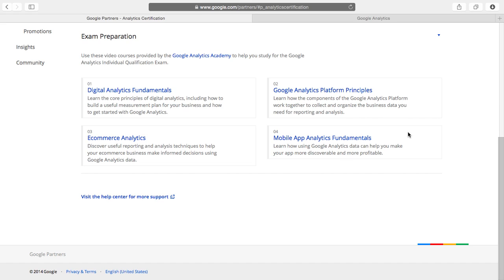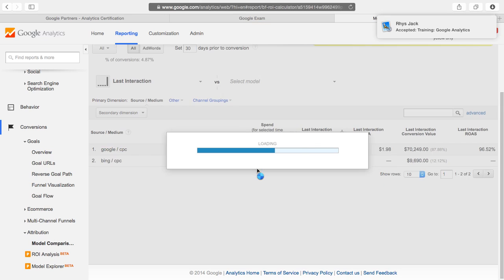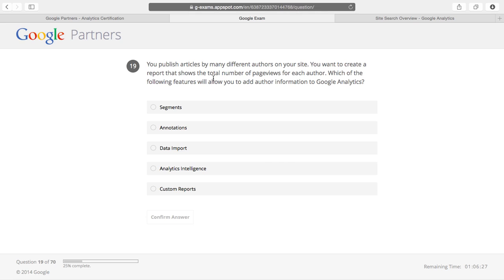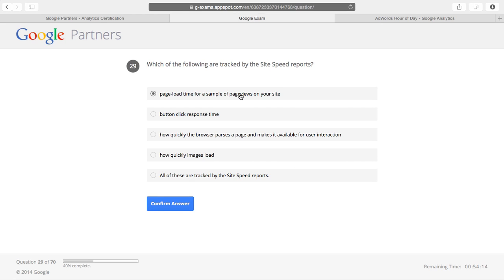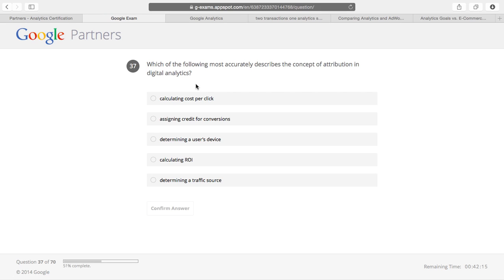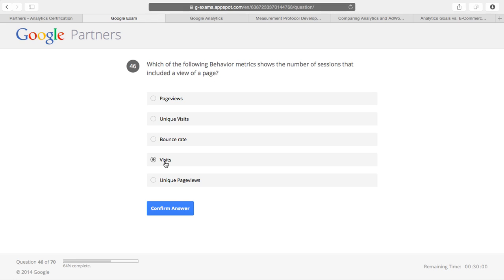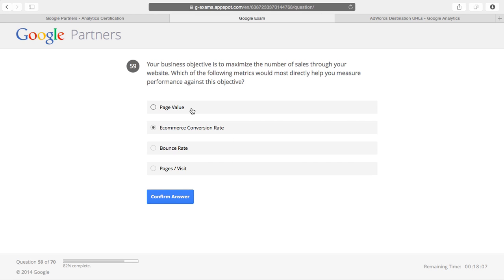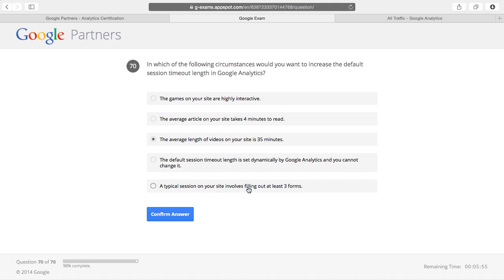Google Analytics Exam PASS (GAIQ)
Google Analytics Certification Exam 91% pass from October 2014

Here are some notes from my colleague on questions I was unsure about...

Q11. This question is asking you about the scope of the variables, and I think the answer is B. A session level interaction must be measured with sessions - so if you want to find out how many sessions which have any ecommerce transactions(same as a goal completion), it will be a session level interaction, but ecommerce transaction itself is a page level interaction. And Pageviews, social interaction are all page level interactions, because such interaction will be triggered as soon as a page or an event loaded.

Q24. Should be B, please note it’s asking ‘Digital Analytics’, not ‘Google Analytics’, so it is a much broader topic, and yes qualitative data such as user experience survey is important to digital analytics.

Q44. This one should be B. If you choose to replace all ‘/index’ with ‘/home/’, something like this may happen: if the website has an url ‘ this will be replaced as ‘ which is obviously not what you wanted.

Q46. This one should be E. the unique pageview of a page during one session can either be 0 or 1. If the user didn’t visit the page during the session, then unique pageview is 0 for that page, otherwise it’s 1 no matter how many times the user visited the same page during one session. So unique pageviews of a page = number of session which included a view of a page.

Let me know what else I got wrong and good luck with your study!!